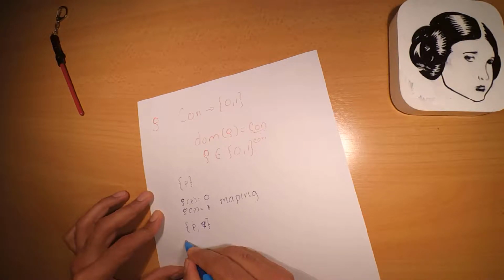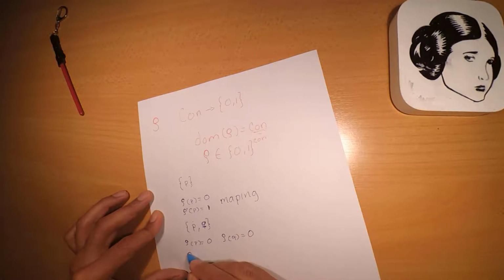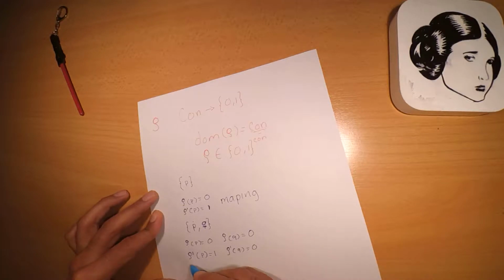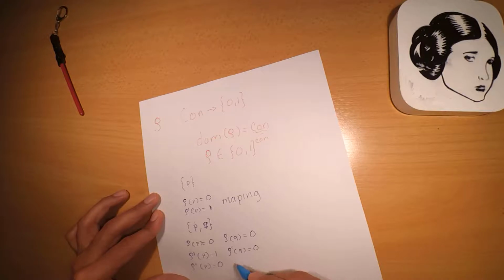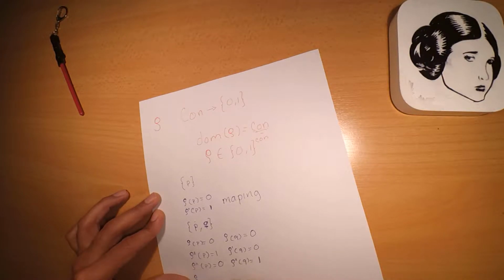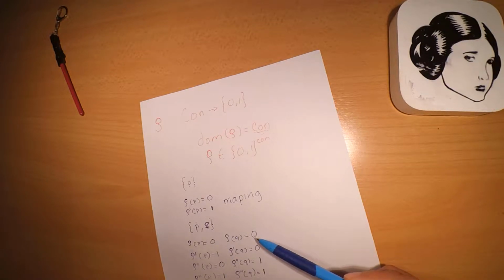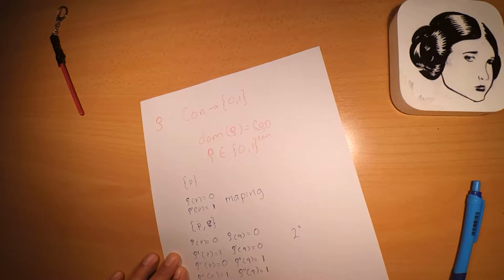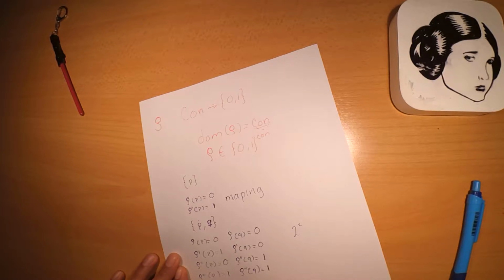2nd week logic lecture